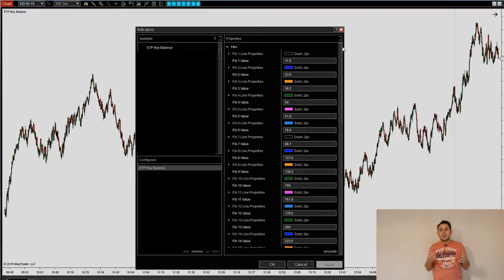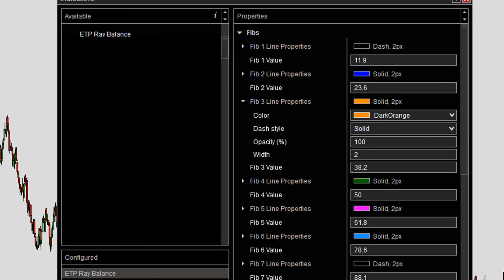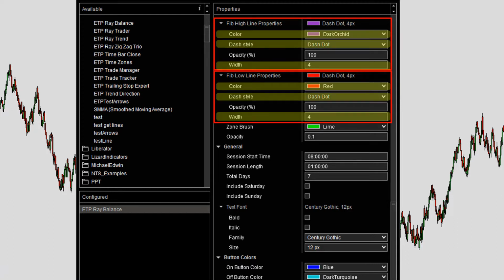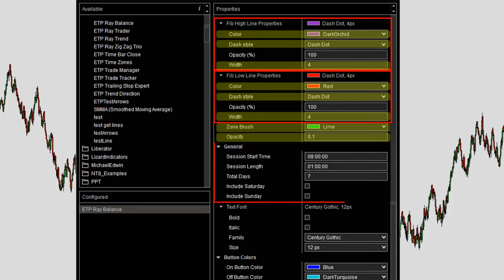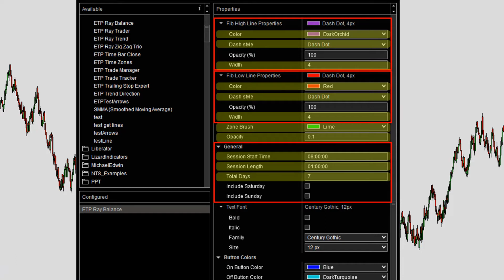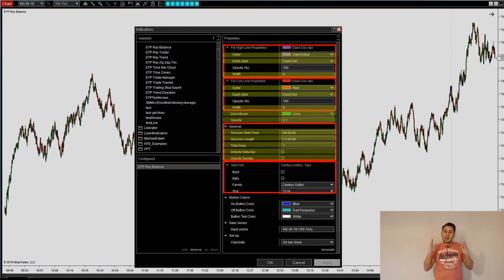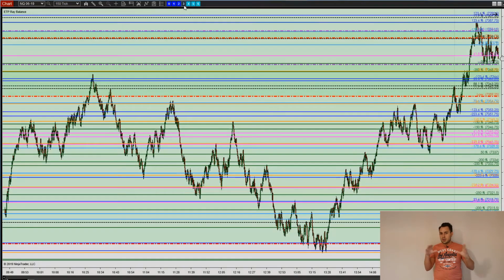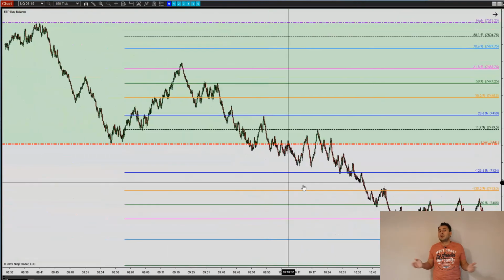ETP - RayBalance - How to use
In this video we go through the settings and how to use the RayBalance software.